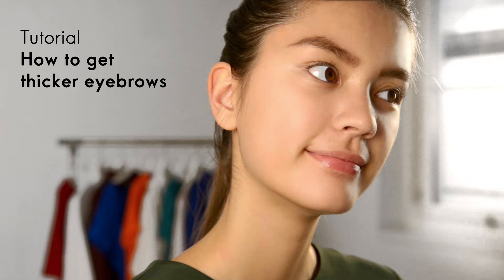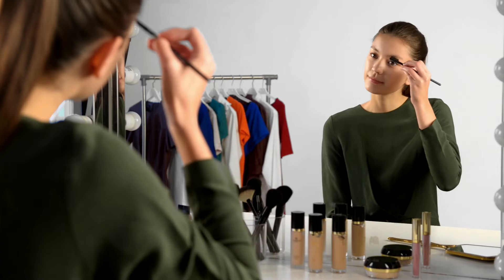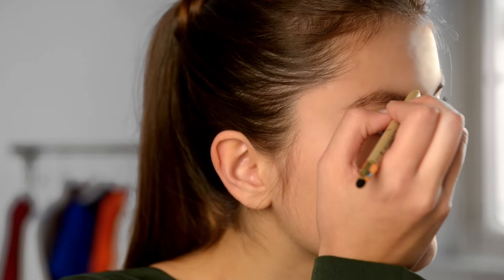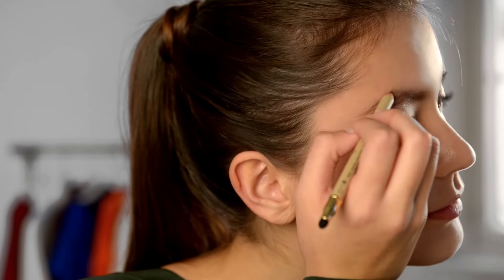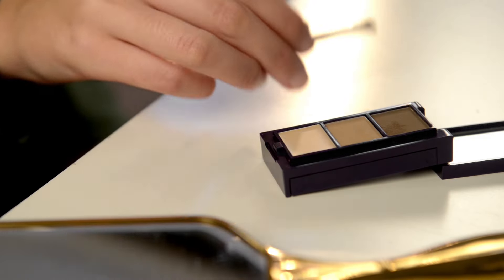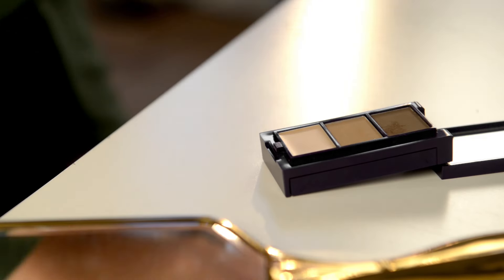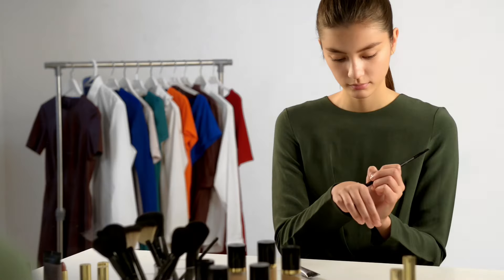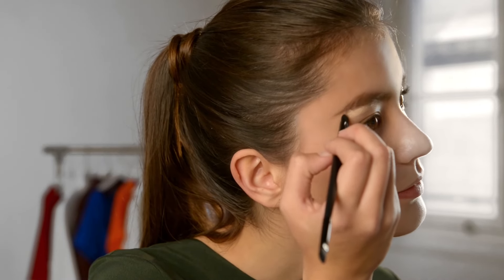Jak zesílit obočí? | Oriflame kosmetické tipy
Hustá a výrazná obočí jsou v módě. Podívejte se, jak vytvořit dokonale vyklenutá obočí – ani ne za minutu!